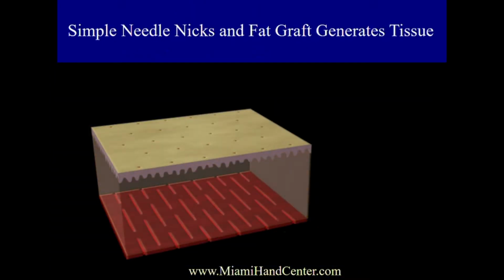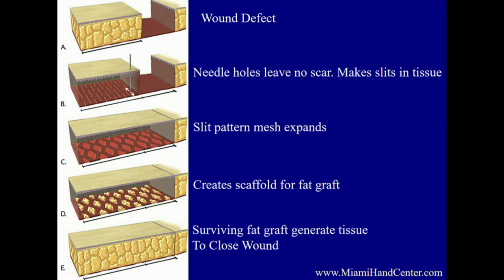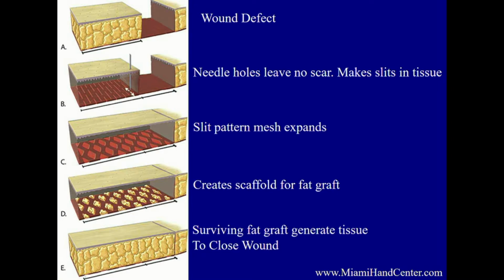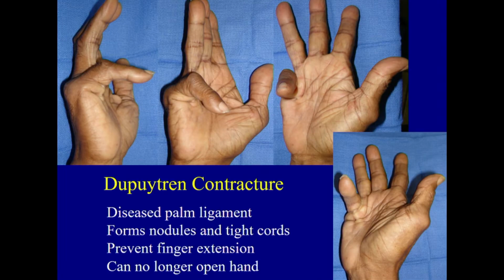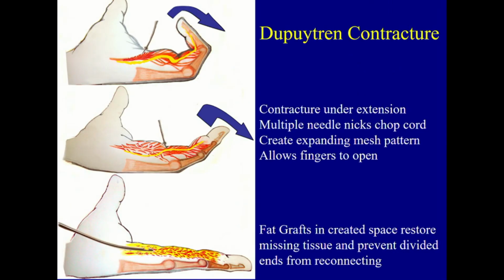Fat Transfer to the Hand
Dr. Roger Khouri, Plastic Surgeon with Baptist Health South Florida, says it is amazing what they could do with fat and a needle. "You can increase 30% in tissue length with just a needle and an incision.

He points out needles leave no scars, it is like an intravenous. "You never really have a scar from an intravenous," he highlights.